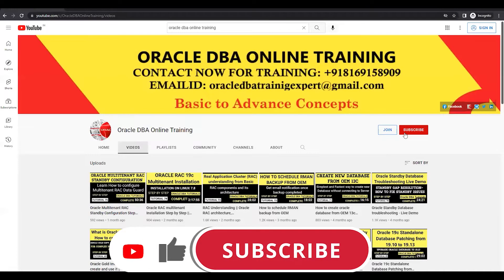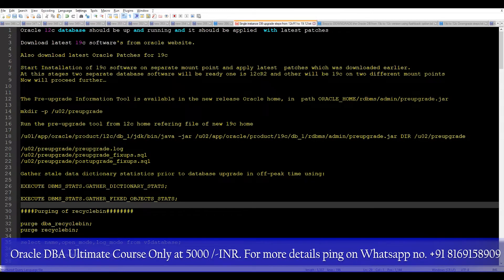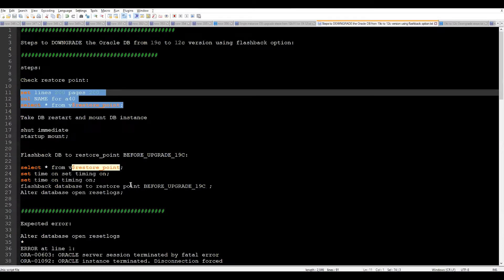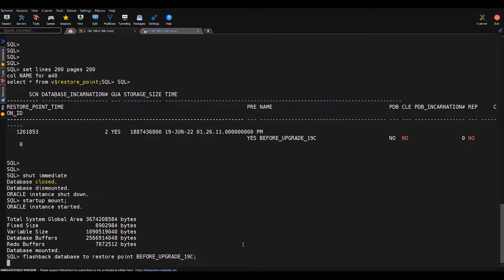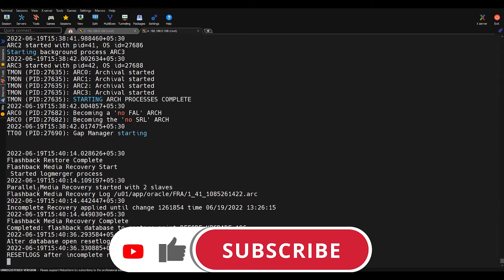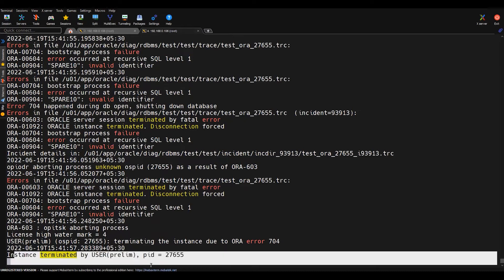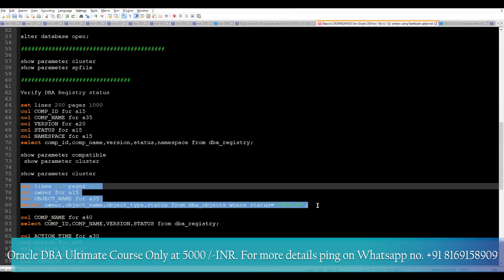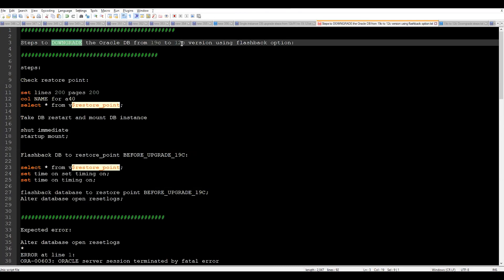Oracle Database Downgrade from 19c to 12c using flashback database option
Learn how to downgrade the oracle database from 19c to 12c step by step

JOIN OUR EXCLUSIVE MEMBERSHIP PROGRAM TODAY ONLY @ INR Rs.1199  /-

EXCLUSIVE MEMBERSHIP BENEFITS:
1) Loyalty badges
2) Emoji
3) Exclusive members-only videos
4) Early access to new videos
5) Priority reply to comments
6) Get exclusive dba content related to every topic

Our channel is about Oracle DBA Online Training. We cover lots of cool stuff such as Oracle Database architecture, installation, database up-gradation, administration, Data Guard, RAC database architecture, golden gate, and many more.

9) Oracle 19c RAC database software Installation & database creation using DBCA on Linux step by step:

4. Motherboard:
Gigabyte B450M DS3H (AMD Ryzen AM4/M.2/HMDI/DVI/USB 3.1/DDR4/Micro ATX/Motherboard)

5. Ant Esports ICE-300TG Mid Tower Gaming Cabinet Computer case Supports ATX, Micro-ATX, Mini-ITX Motherboard with Transparent Tempered Glass Side Panel, 4 x 120 mm Fan (3 Rainbow Front/ 1 Black Rear)

6. LG 22 inch (55cm) IPS Monitor - Full HD, IPS Panel with VGA, HDMI, DVI, Audio Out Ports - 22MP68VQ